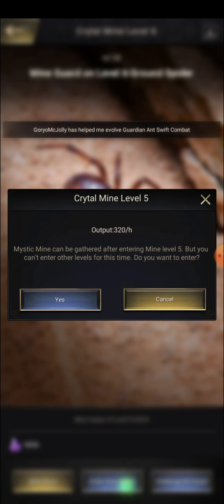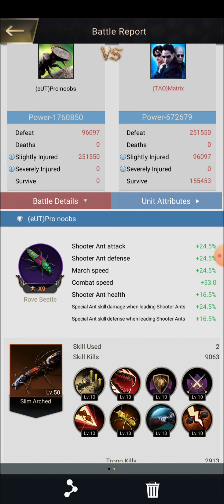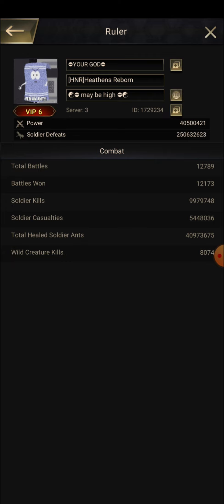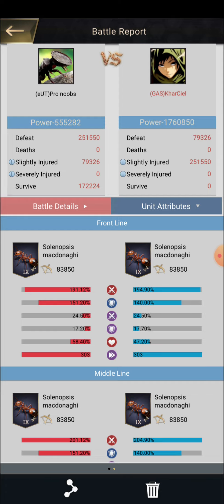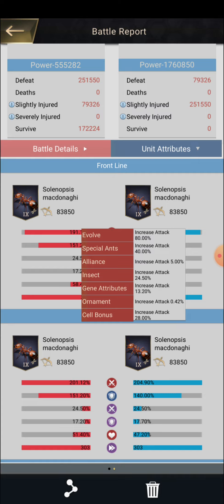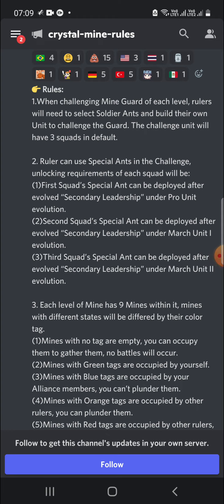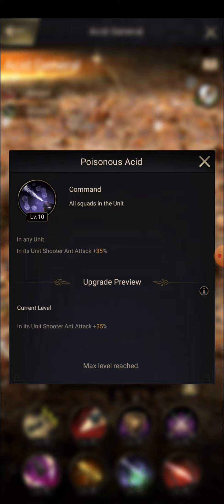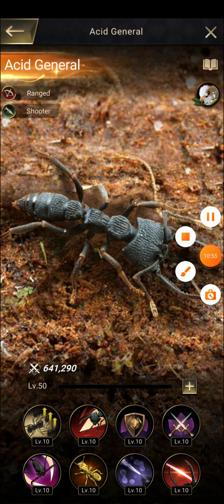How to..... Choose Opponents in Crystal Mine | The Ants Underground Kingdom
Hello guys, I am pro noobs from state 25 and in this video I have described how to choose opponent in Crystal Mine and Rob them. Watch the video till end.

Watch the video till end to understand the concept of crystal mine and also subscriber my channel for more guides.